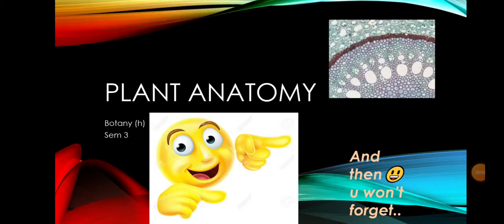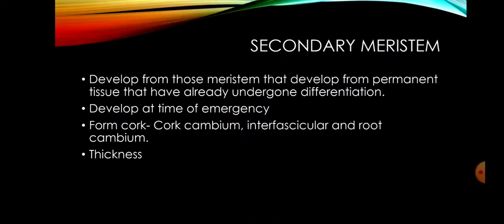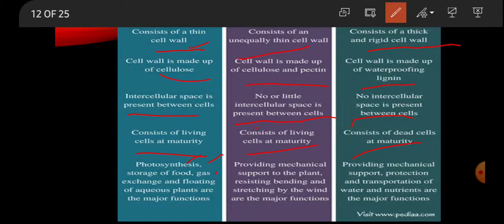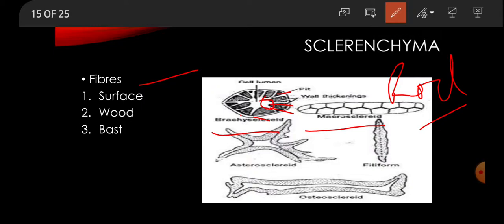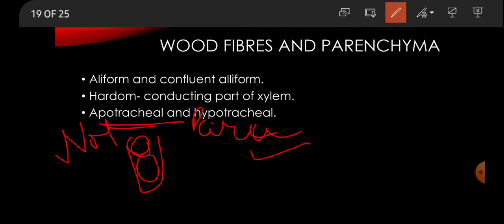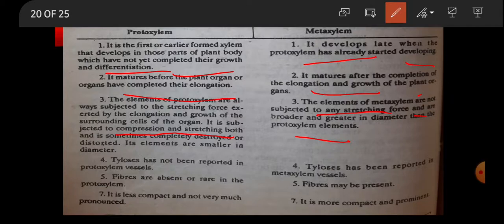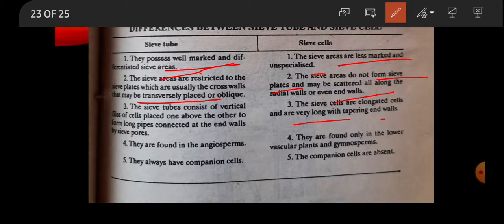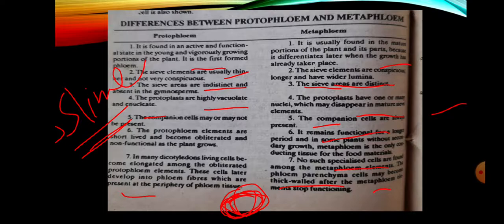Types of Plant tissues, meristematic and permanent tissues ... Botany Plant anatomy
Plant tissues ,biology  , botany PLANT ANATOMY